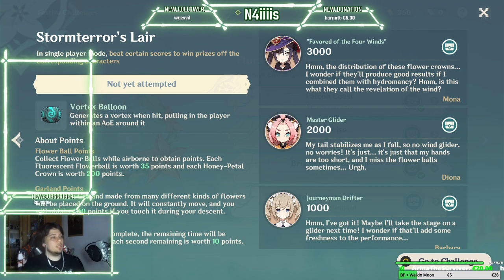V1.4 Guide Ez Floral Freefall Genshin Impact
Guides&Walkthroughs Genshin Impact This is a contribution to the Guide Contest of HoYoLAB -- Watch live